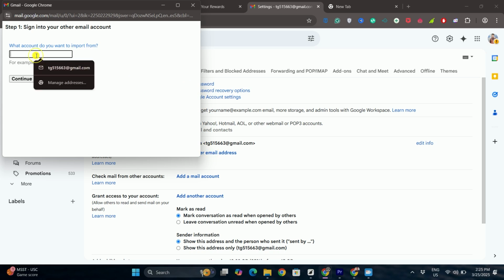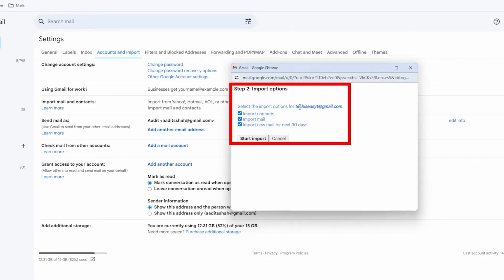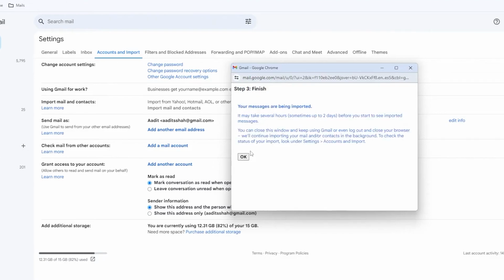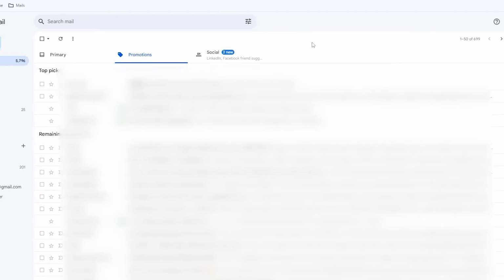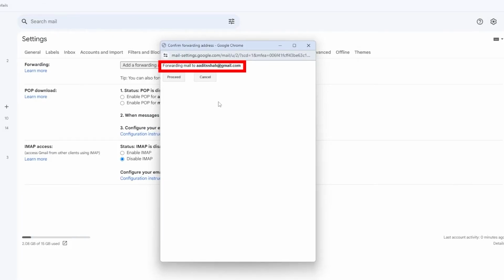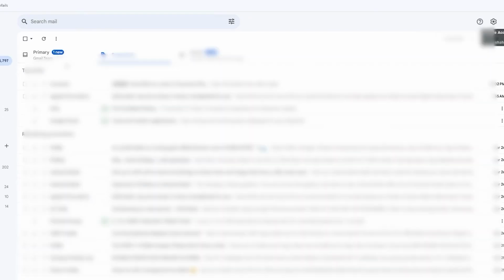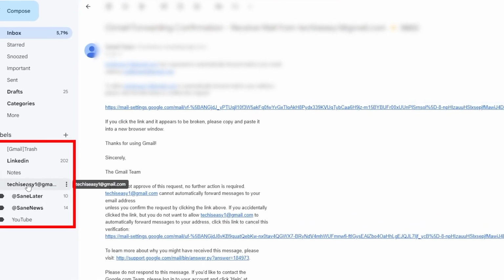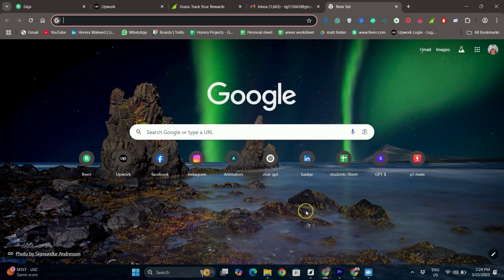How to Transfer Emails From One Gmail Account to Another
In today's video i'm going to show you how to transfer emails from one gmail account to another, easy and simple tutorial to follow.